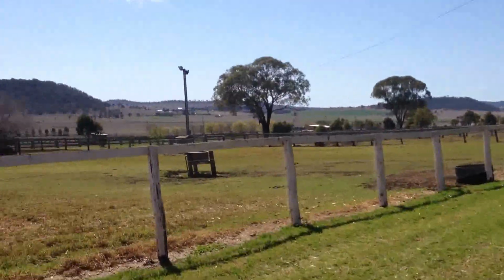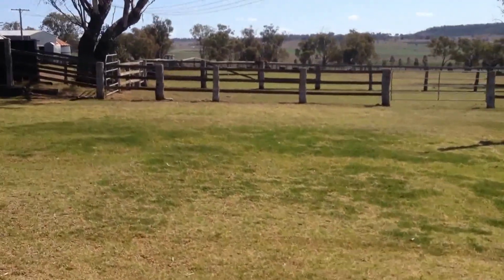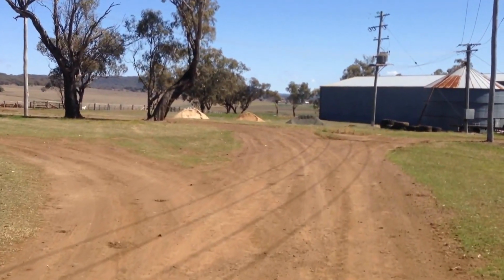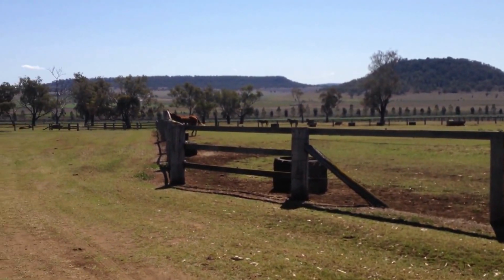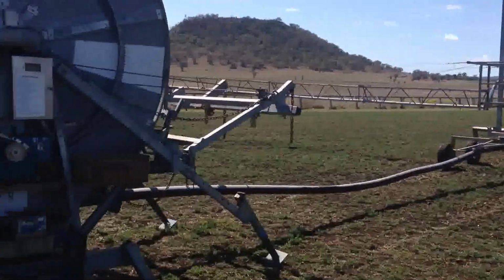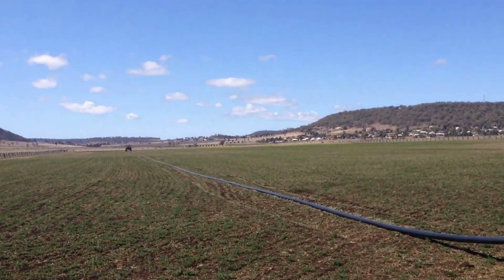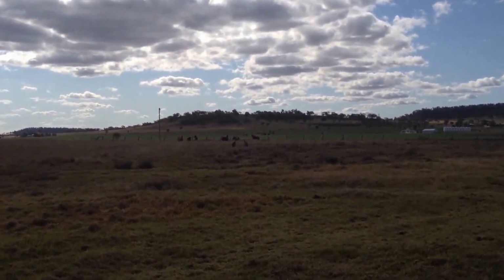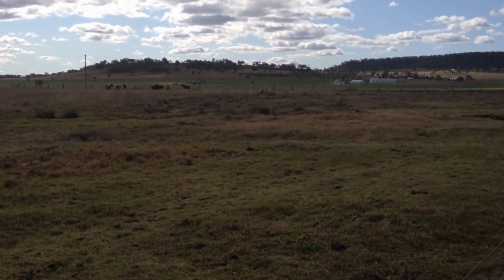farm video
Description